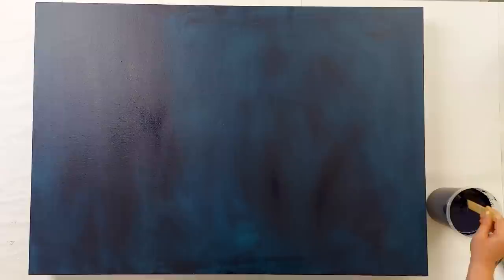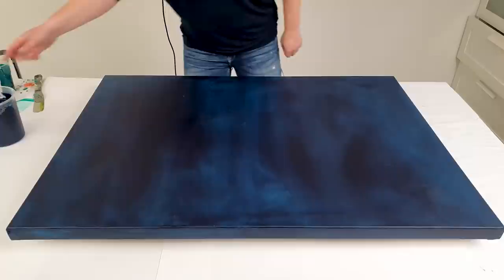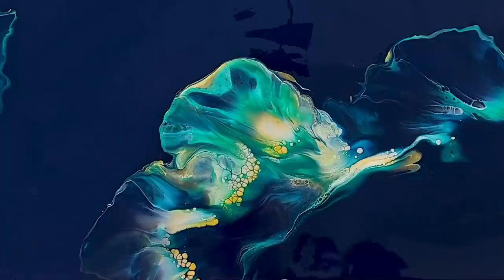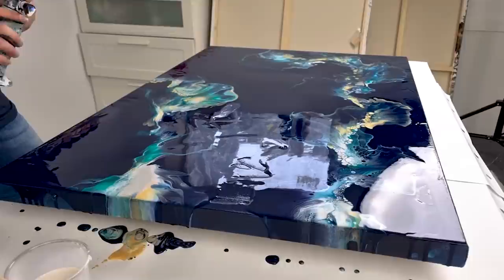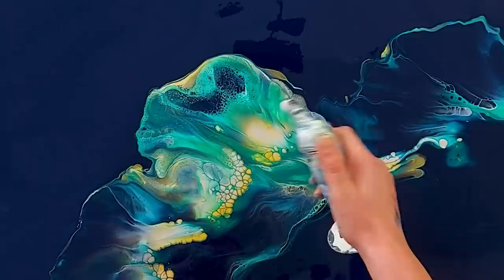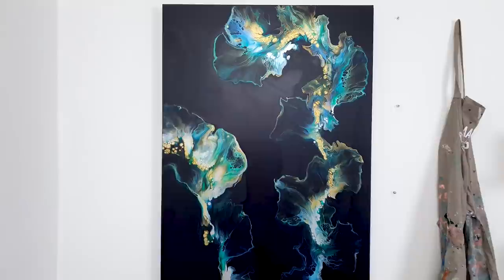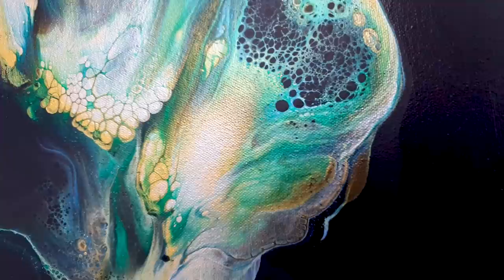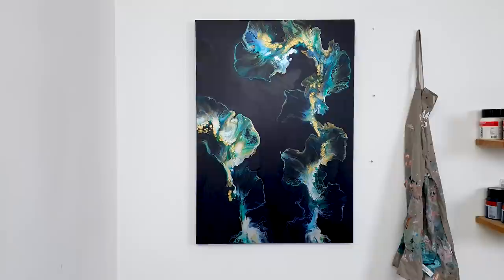HUGE DUTCH POUR PAINTING (Gorgeous!)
- This is my last Acrylic Pour Painting of the year and let's end it with a BANG. This is my biggest (Jaw Dropping) Dutch Pour up to date! Using a beautiful Prussian Blue Base with only metallic and pearl acrylics. It is gorgeous! Let me know what you think, I would love to hear that!

All acrylics are mixed with only water. I used: Prussian Blue, Gold, Silver, Pearl Green, Pearl Violet and a some Phtalo Green

ACRYLIC POURING A to Z:
Happy creating!!!❤